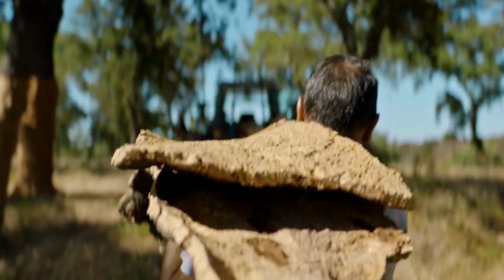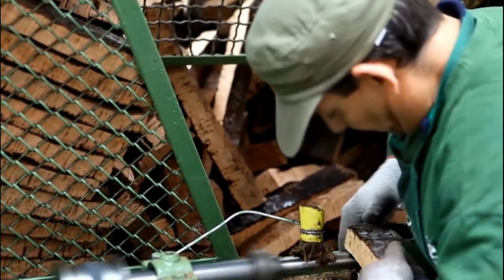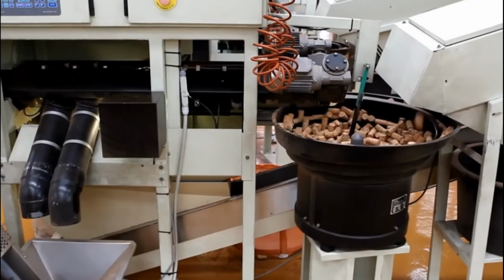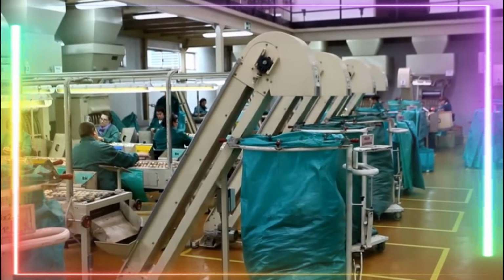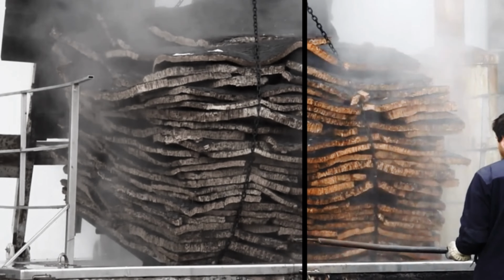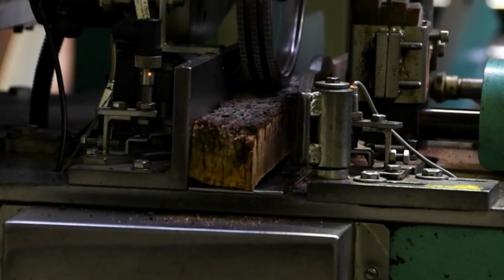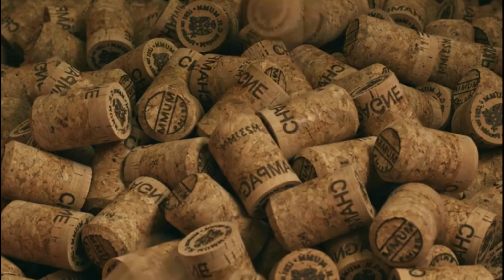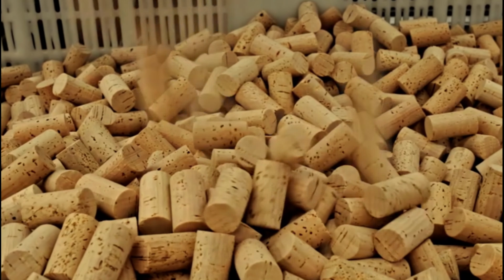How Thousands Of Tons Of Wine Cork are Making Process in factory. How Wine Cork are Made.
How  Thousands Of Tons Of Wine Cork are Making Process in factory. How Wine Cork are Made. cork wine stoppers come from Portugal's cork oak trees. Wine corks are a stopper used to seal wine bottles. They are typically made from cork , though synthetic materials can be used. Corks are manufactured for still wines as well as sparkling wines.

credit:
Amorim

FarmBD
Farm BD

In this channel, we upload exclusive Farming and Agriculture video Like as Harvesting , Processing, Packing , agriculture technology, food processing, Fruits and Vegetables etc. So if you like these subscribe, stay tuned.